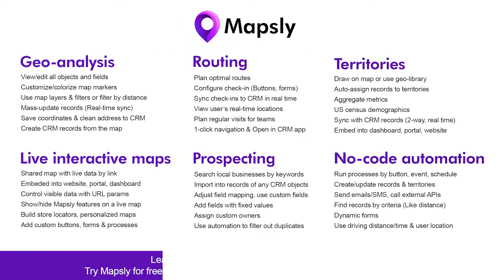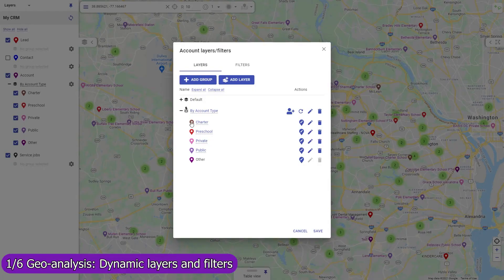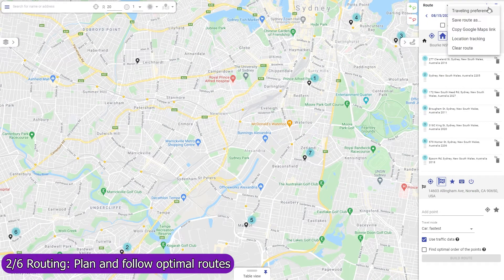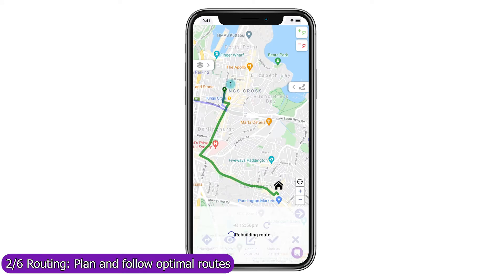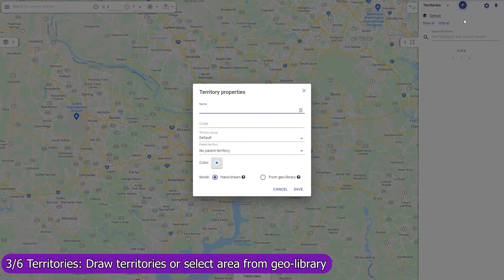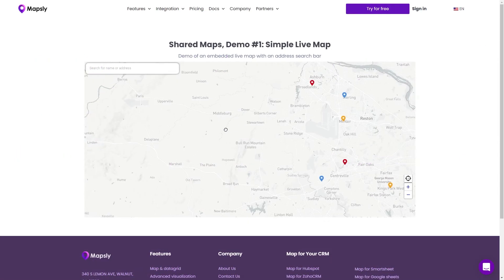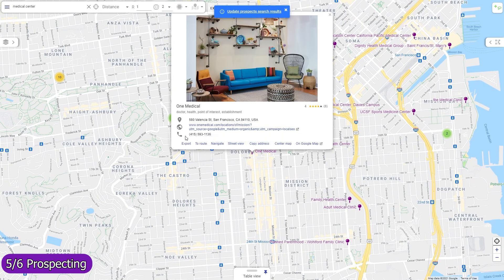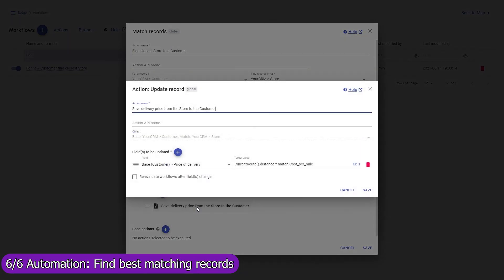Mapsly: customizable Dynamics365 map for geo-analysis, routing, territories & no-code automation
Mapsly is a feature-rich yet entirely customizable geo-intelligence platform that allows you to view your leads, contacts, accounts, or any other Dynamics365 objects on the map, slice them into layers, build optimized routes for sales reps, draw and automatically assign territories, filter records by distance, and automate complex processes like finding the closest clinic to a patient based on the driving distance and any other criteria, and much more.

This video showcases select Mapsly features. or sign up for a free 14-day trial